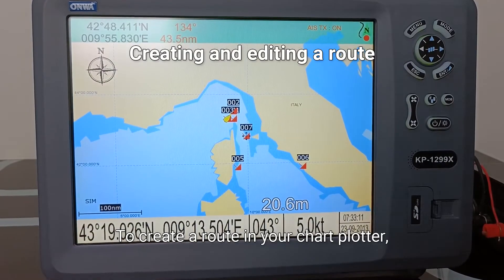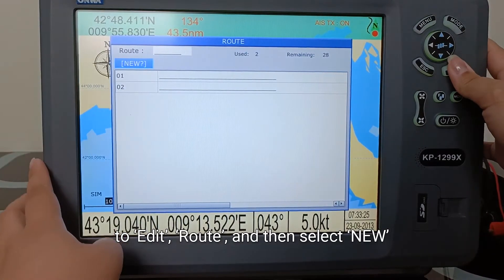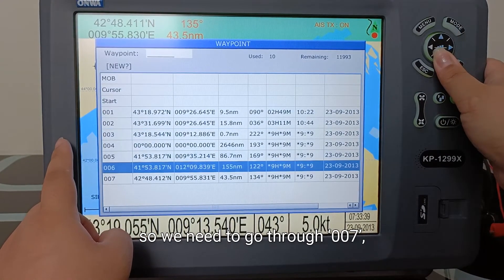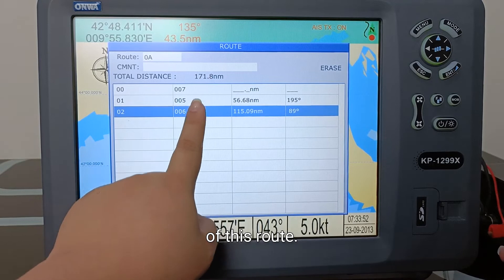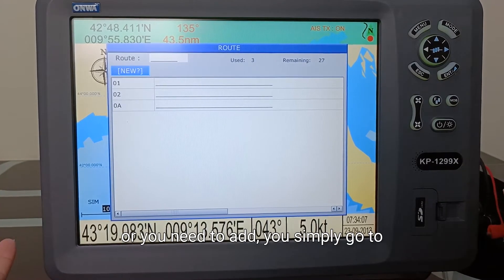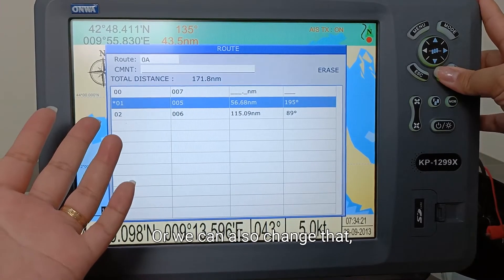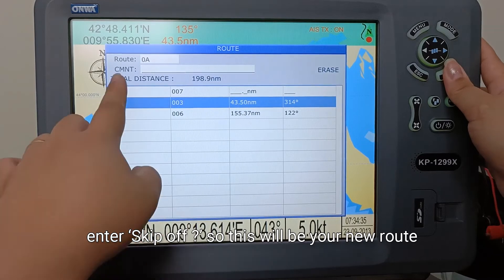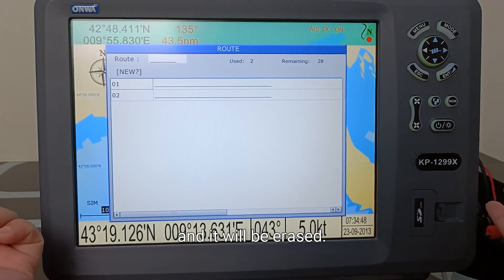ONWA Tutorial: Creating and Editing a Route (Chart Plotter)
This video shows how to create and Edit Routes in your ONWA Chart Plotter.
(Applicable to ALL ONWA Chart Plotters)